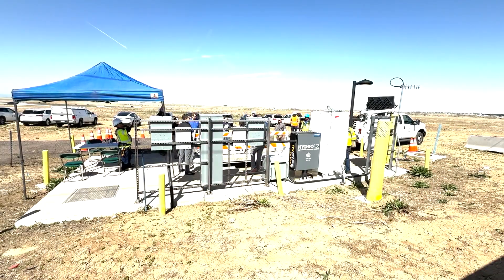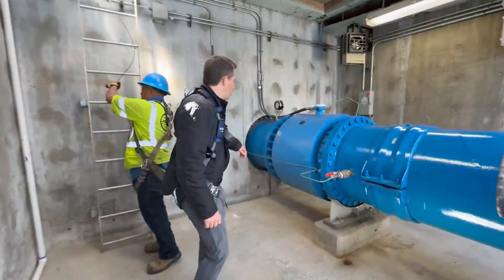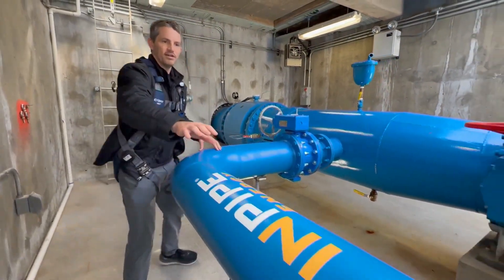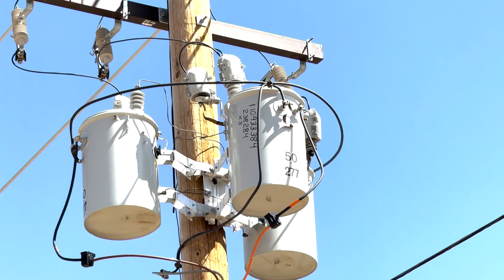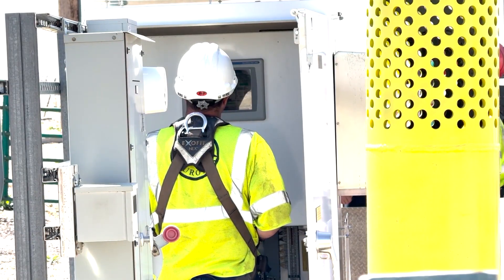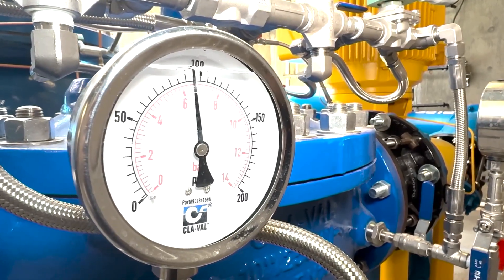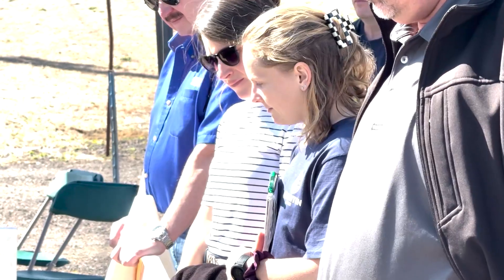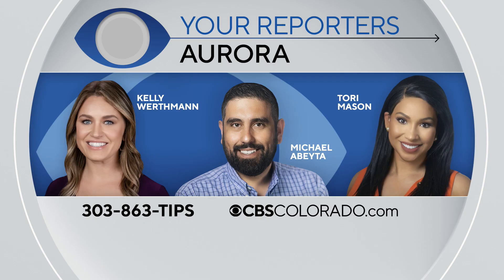New water pipeline's hydroelectric system could prevent rate hikes in Colorado city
Saving energy and money is the goal of a new water pipeline in Aurora.